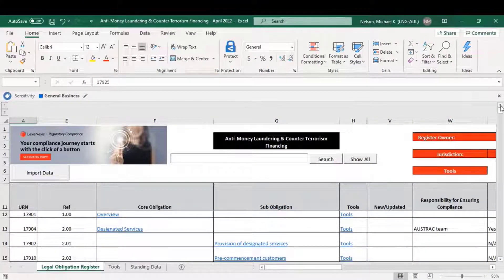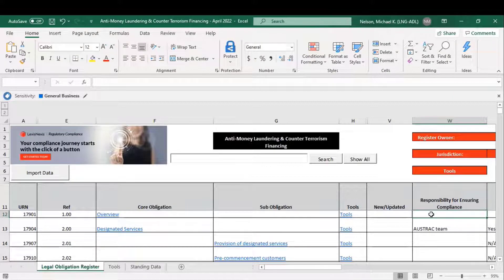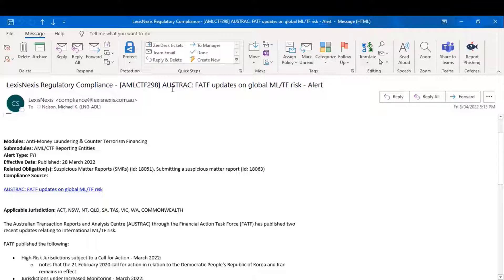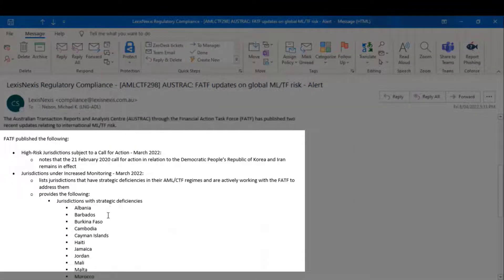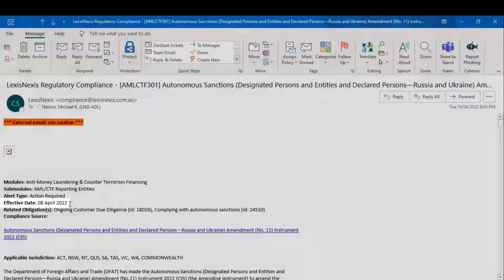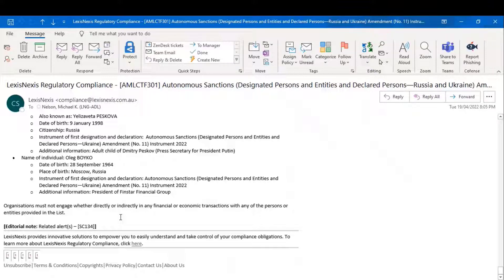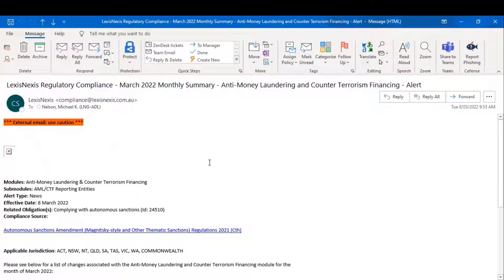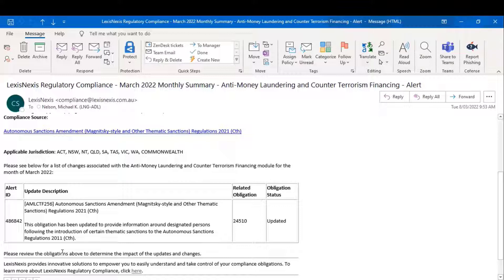Knowledge Network Regulatory Compliance: Tutorial 3 - Alerts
Welcome to Tutorial 3 of our Regulatory Compliance series on Knowledge Network. In this tutorial, we delve into the critical topic of alerts in compliance management. Learn how to set up, monitor, and respond to alerts effectively to stay compliant.